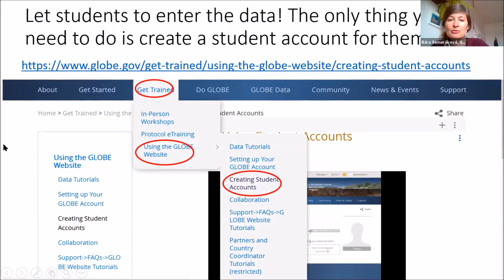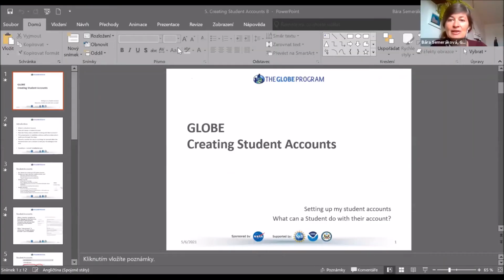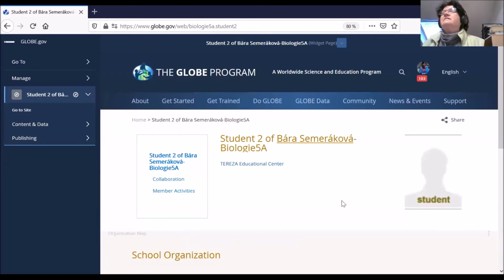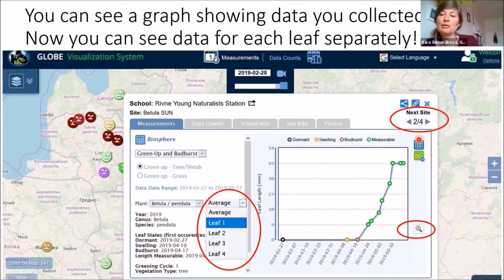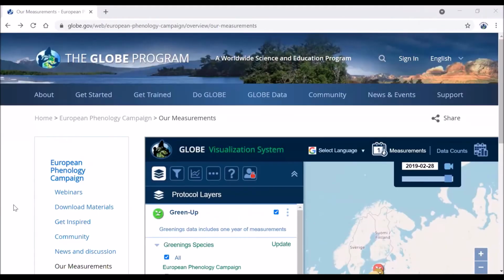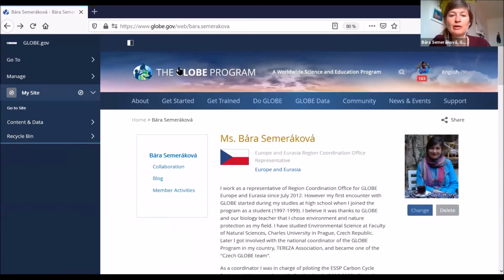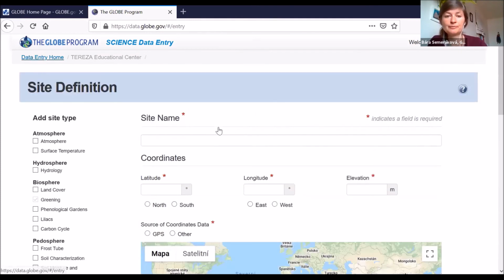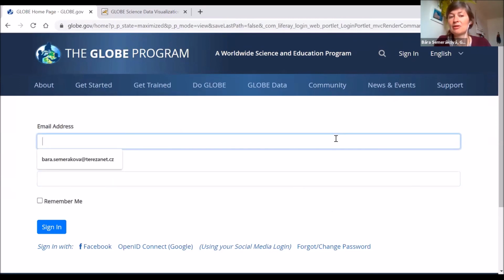My Spring Data - webinar recording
This recording will help you to enter green-up data, create a graph of leaf growth using the GLOBE Program visualisation tool and to create and use GLOBE student accounts.

The webinar was organised on May 6, 2021, within the GLOBE European Phenology Campaign and Young Scientists for Central Europe project funded by Visegrad Funds.